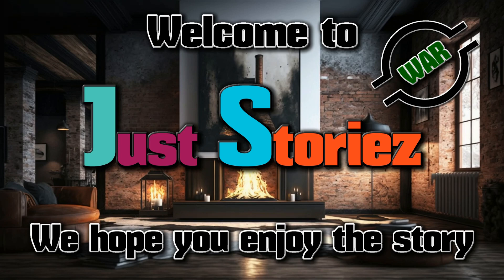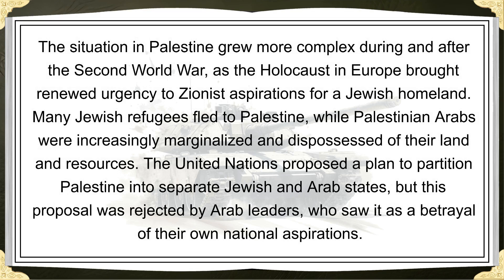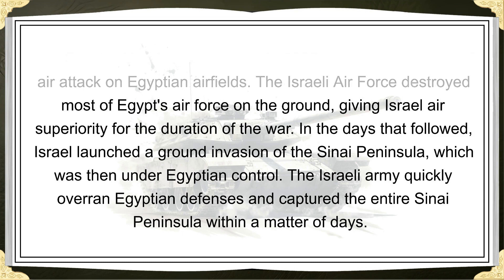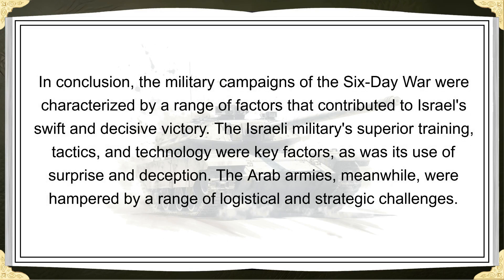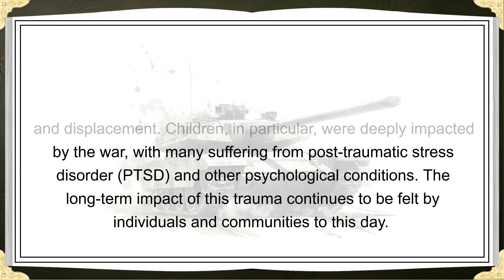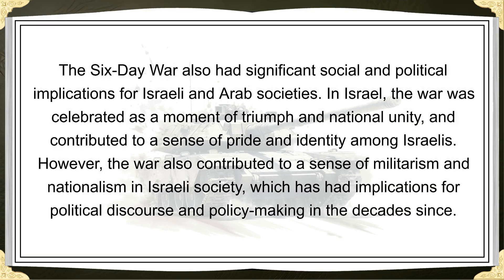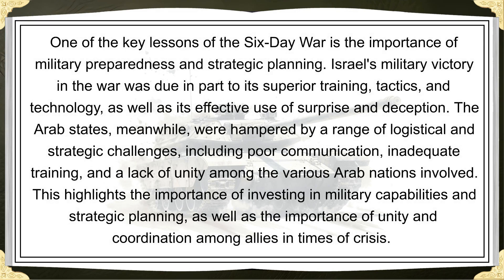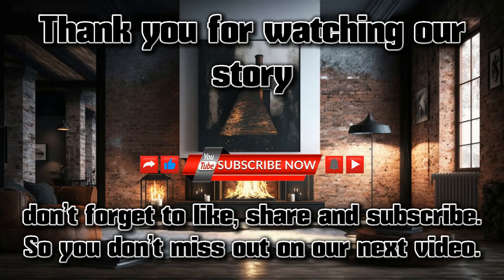JWS - The Six-Day War: The Arab-Israeli Conflict of 1967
Join us on a journey of stories!

The Six-Day War was a military conflict fought between Israel and several of its Arab neighbors in June 1967. The war was notable for its short duration and the scale of Israel's victory, which saw the Israeli military rapidly capture large swathes of territory from its Arab adversaries. The war was sparked by a series of escalating tensions between Israel and its Arab neighbors, including Egypt, Jordan, and Syria, over issues such as territorial sovereignty, border disputes, and water resources. The war had significant implications for the territorial, social, and political dynamics of the region, as well as for the relationships between Israel, the Arab states, and the wider international community. The legacy of the Six-Day War continues to be felt today, and underscores the ongoing challenges and complexities of the Arab-Israeli conflict.

Don’t forget to:
2. Like
3. Share